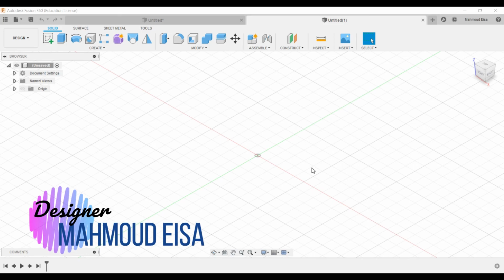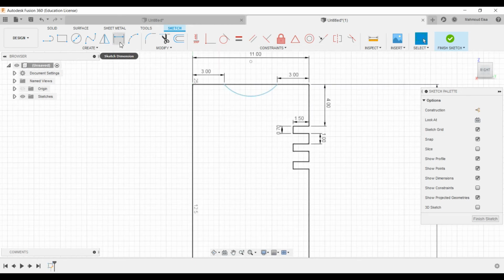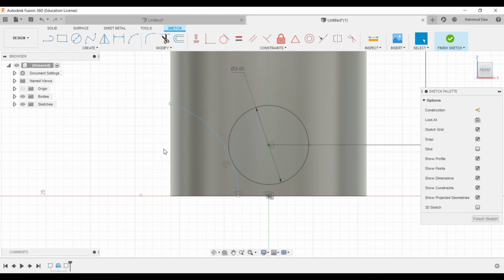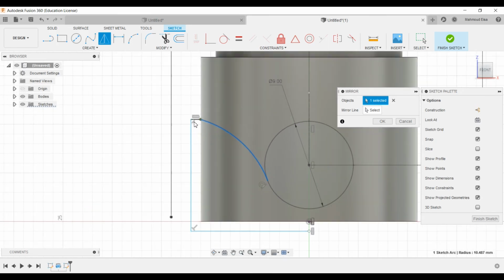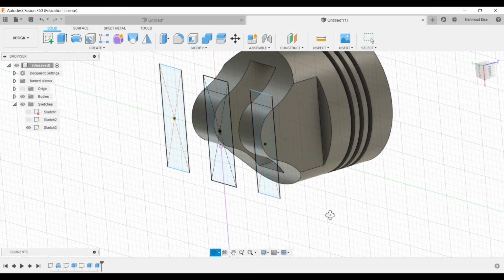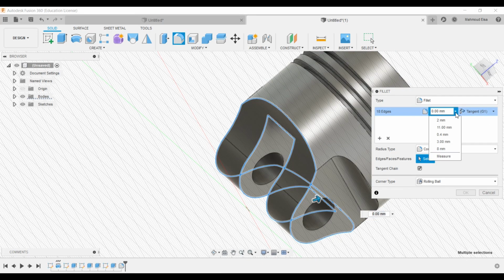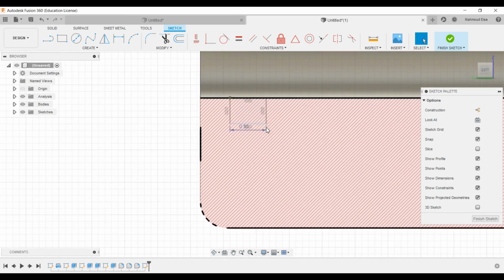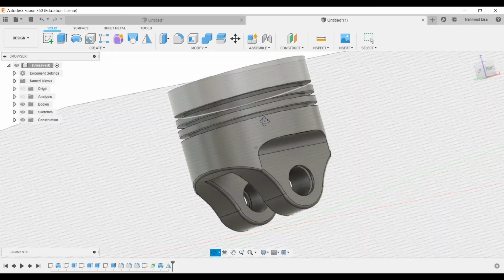How to Create a Piston part 4